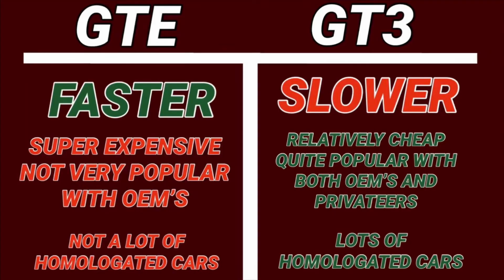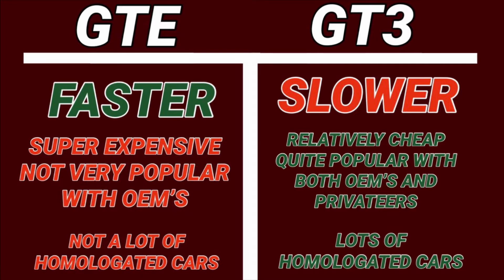GTE VS. GT3: A Rundown on WEC’s Switch For 2024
Hey guys! WEC is switching to a GT3 based format in 2024. Here’s some details.